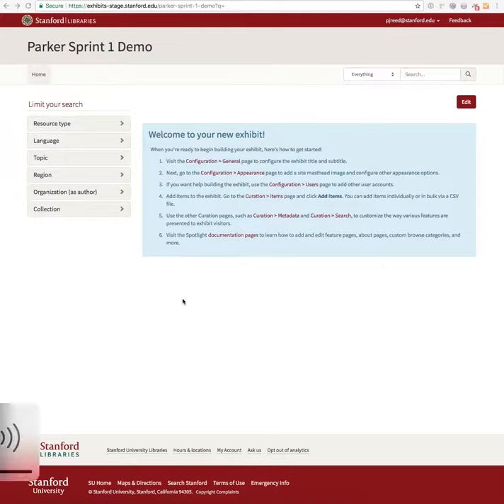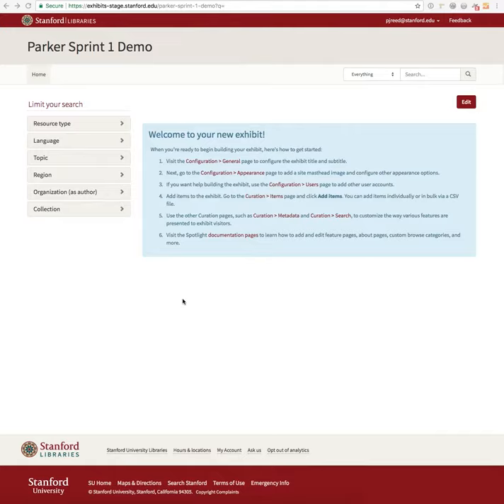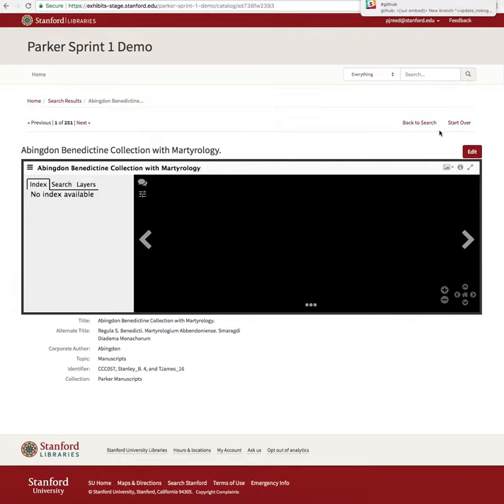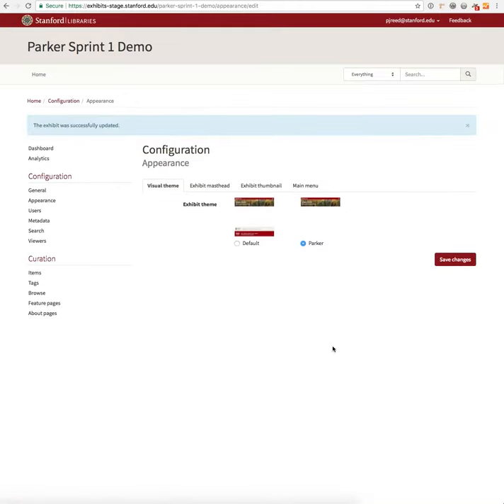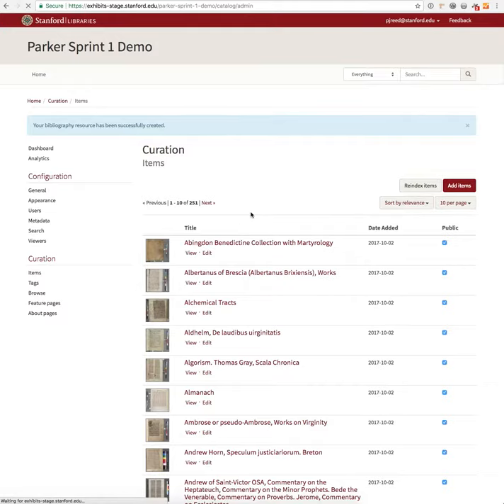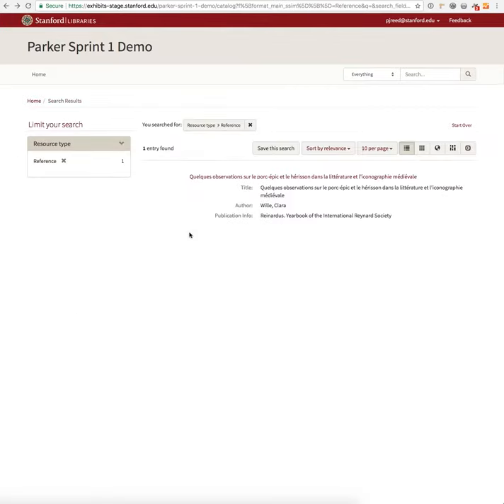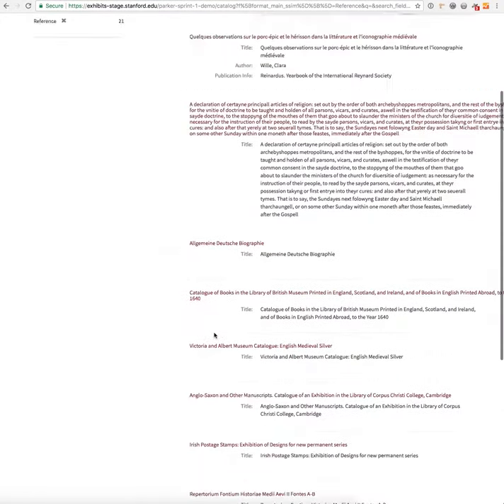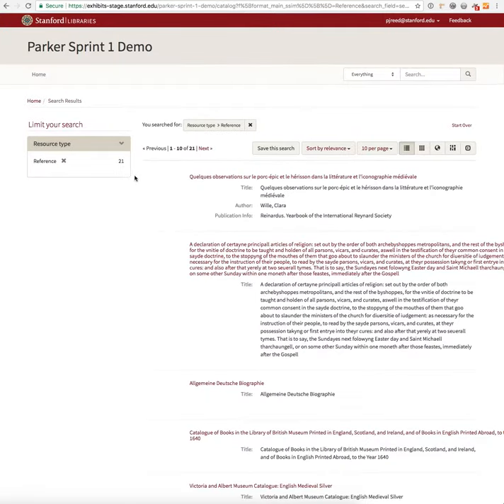Parker/Spotlight Sprint 1 Demo, October 2, 2017